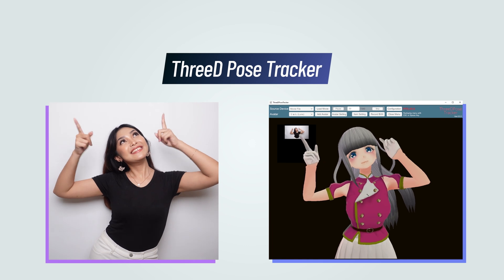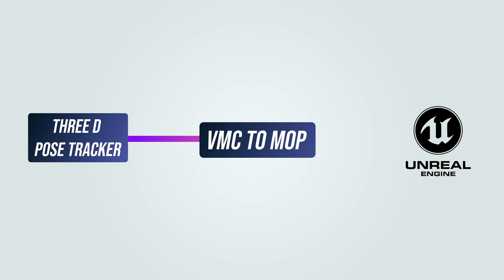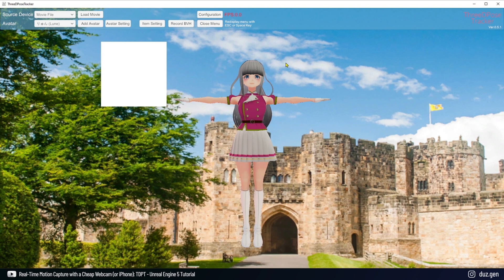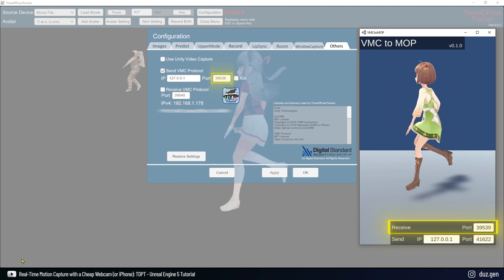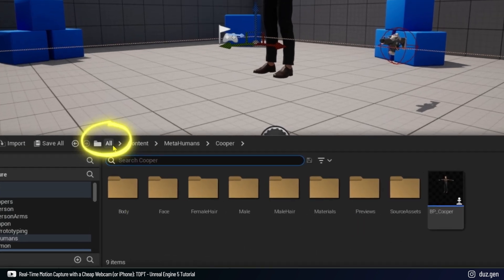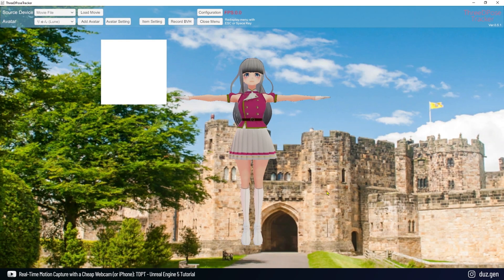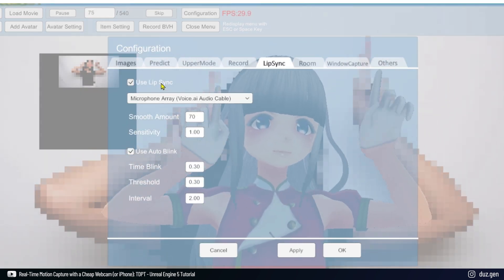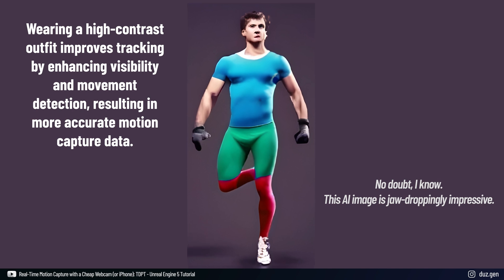Real-Time Motion Capture with a Cheap Webcam (or iPhone): TDPT - Unreal Engine 5 Tutorial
Learn real-time motion capture using a cheap webcam or iPhone with ThreeDPoseTracker (TDPT) and Unreal Engine 5. Skip the hassle of retargeting or working with other types of skeletons and instead, use Unreal Engine's Metahumans. You'll be amazed at how effortlessly you can achieve it!

I'd like to express my gratitude to Digital Standard Co. and Developer HAL9HARUKU for releasing their programs for free, enabling us to perform real-time motion capture. Many thanks!

2- VMCtoMOP
(Scroll down the page a bit and download the file named "VMCtoMOP.zip" (31.4 MB) located in the "Assets" tab)

3- MopUE4
(Go to the "Code" tab and click on the "Download ZIP" button)

My Gear (March 2025)
Camera Lens
Podcasting Interface
Camera: I use X-S10, but it’s old, you can buy the X-S20 or T5 instead.
Camera Fan
Phone Holder